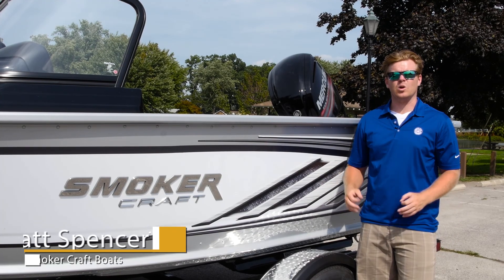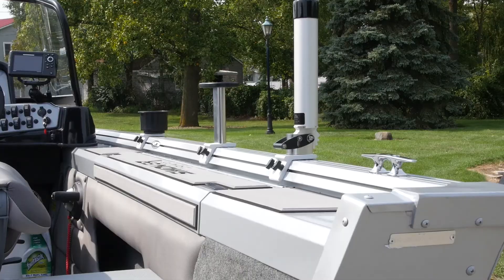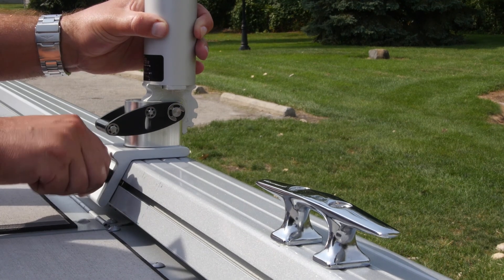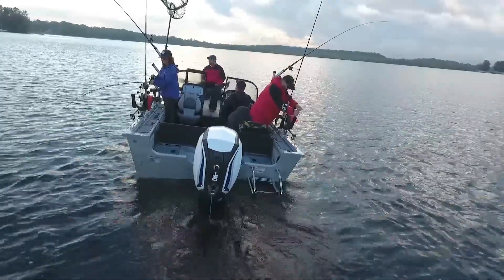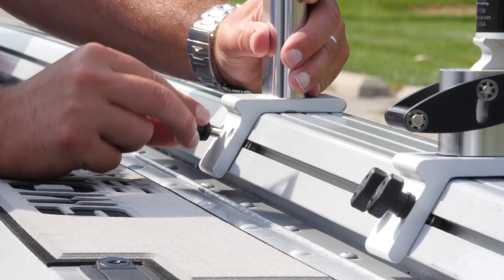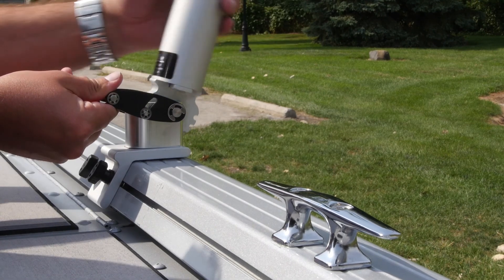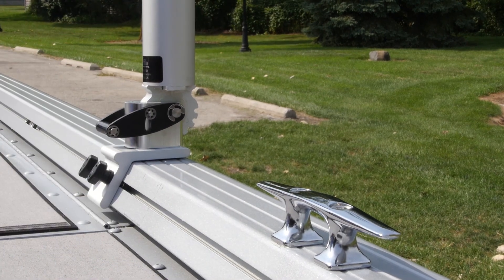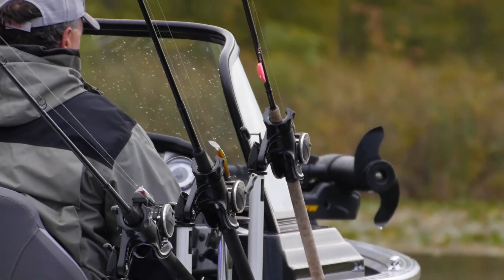Smoker Craft IGTS - Integrated Tracking System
Explore the Smoker Craft IGTS- Integrated Tracking System!